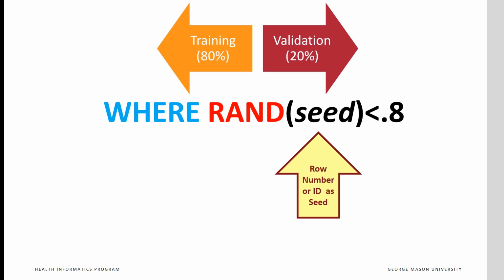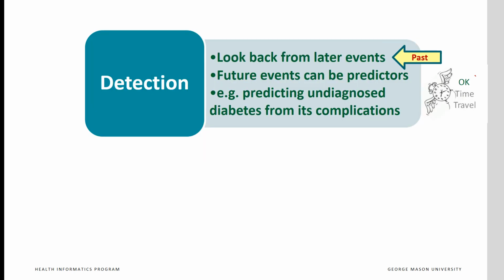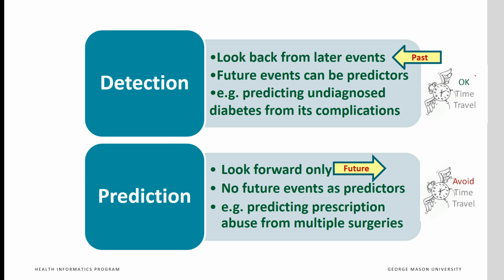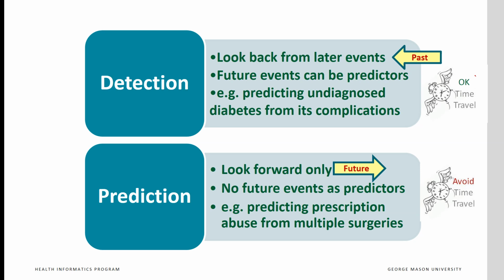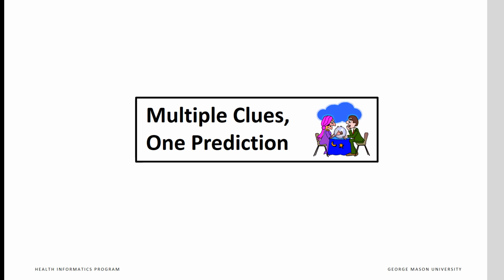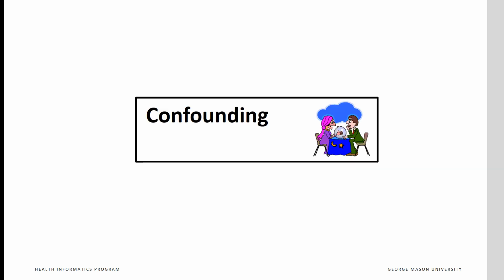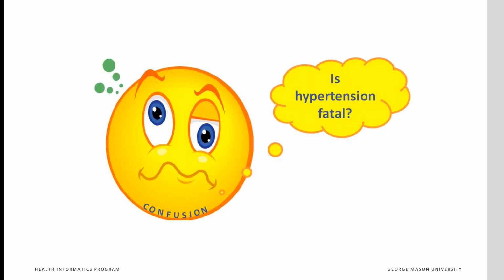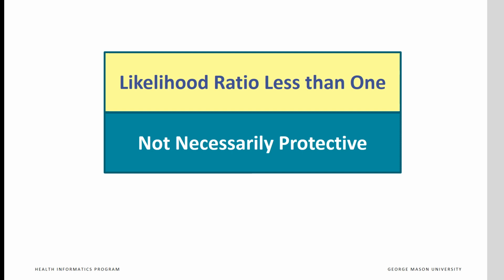Ideas behind Predicting from the Likelihood Ratios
This video is part of open online free course available
It was organized by Farrokh Alemi, PhD.  This section discusses the difference between detection and forecasting, and the likelihood ratios for protective diseases.